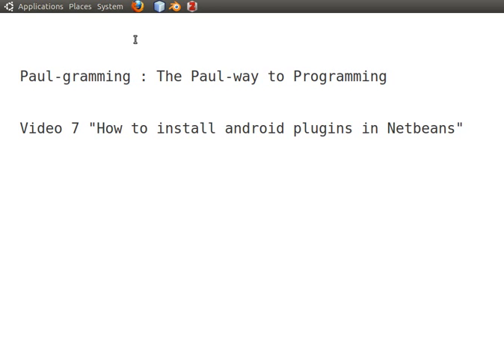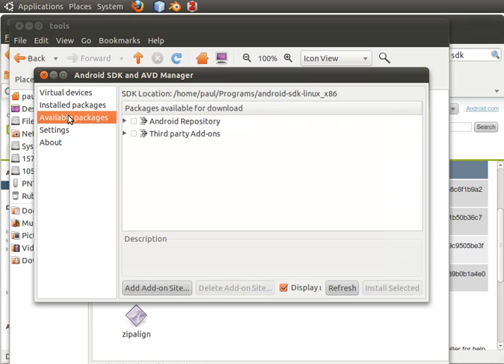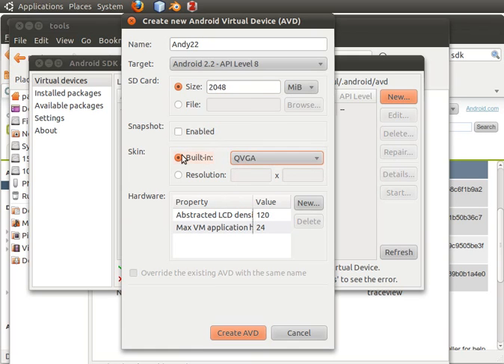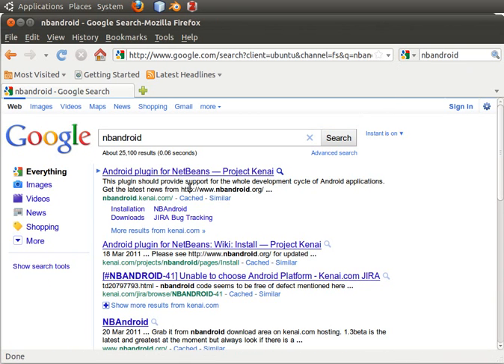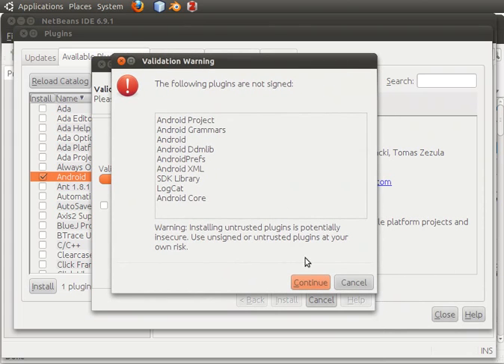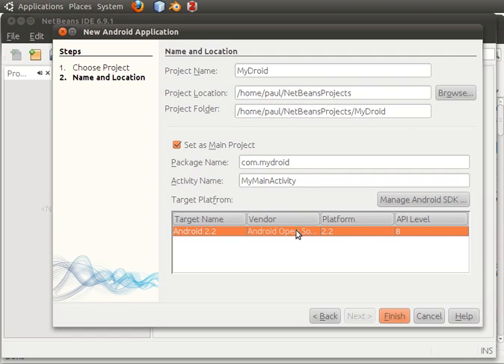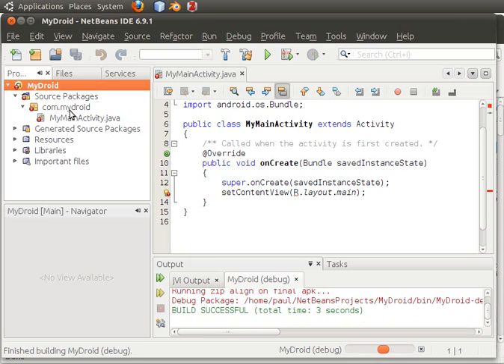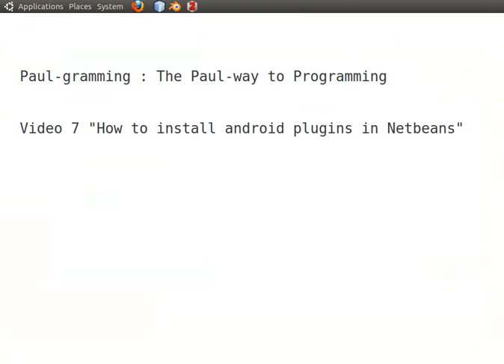How to install android plugins for Netbeans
shows how to install nbandroid, android plugins, for netbeans 6.9
starting with download and configure android sdk, create avd for android 2.2 platform
install nbandroid 1.3
configure the anroid platform
how to make a simple application showing image for the android 2.2